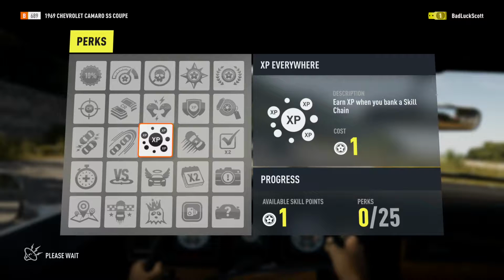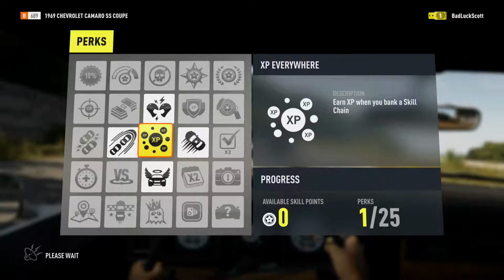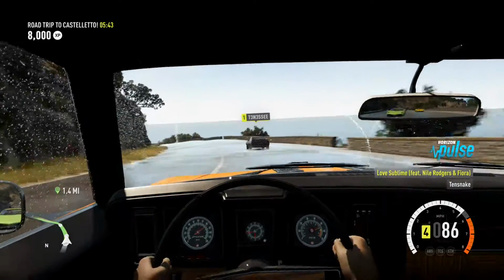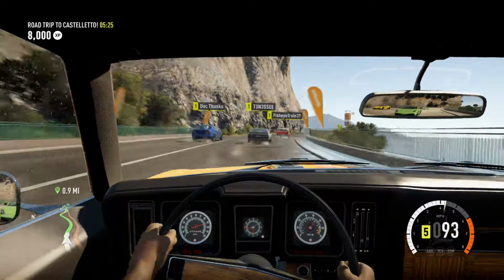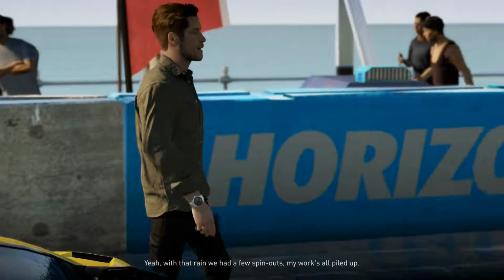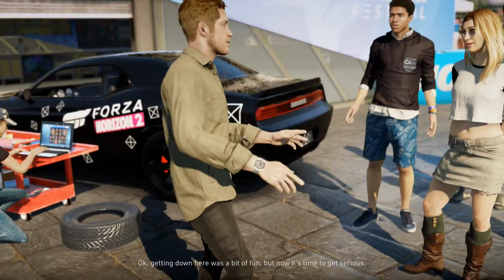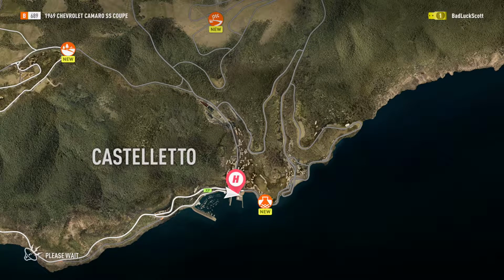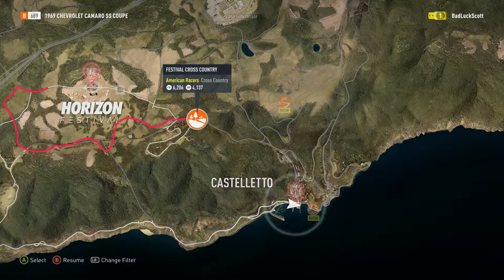Forza Horizon 2 - Playthrough - Part 2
Hitting that like button helps me out!

Developers - Playground Games, Sumo Digital, Turn 10 Studios

Xbox GT - BadLuckScott

vultra.tv/